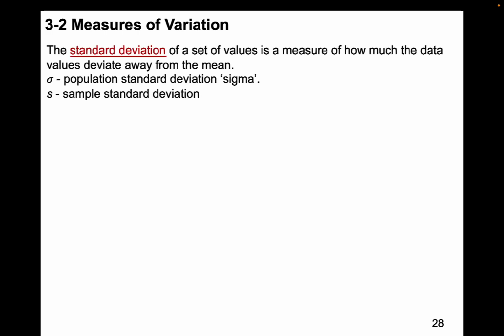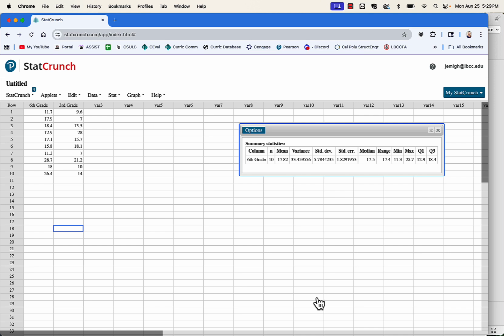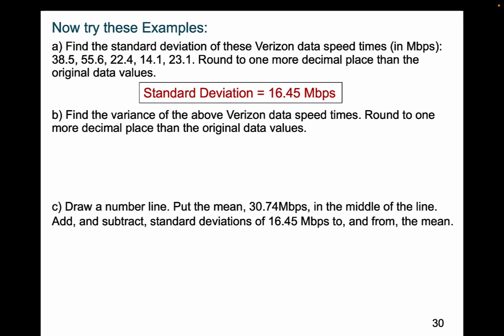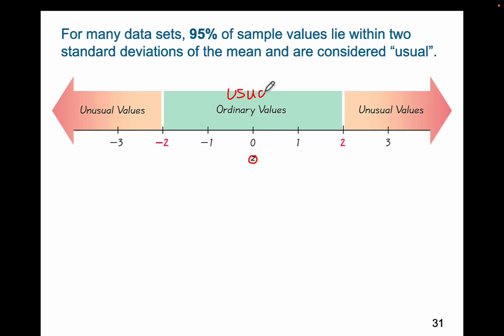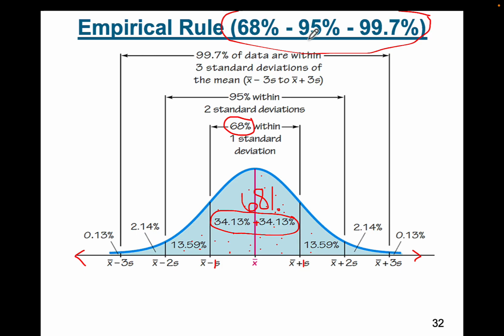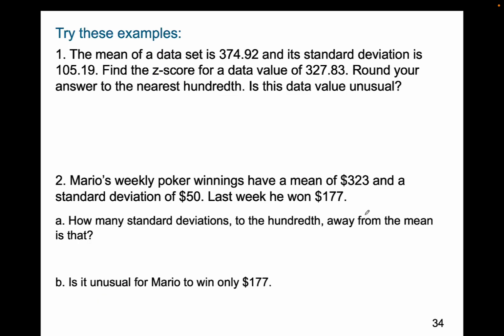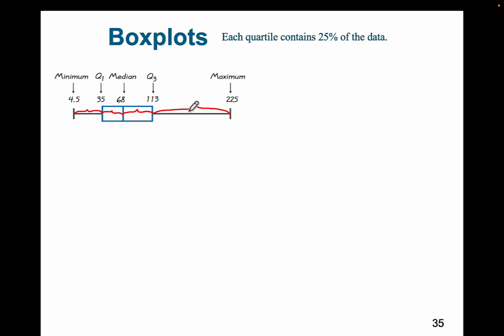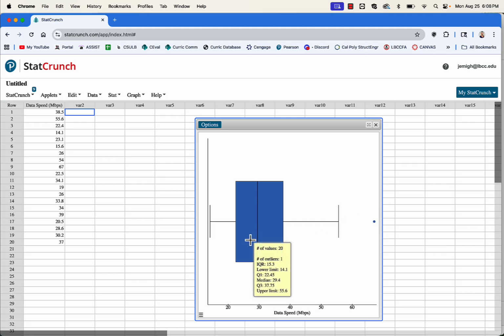3.2 and 3.3 Statistics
STAT C1000
Boxplots
Standard Deviation